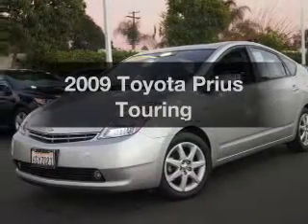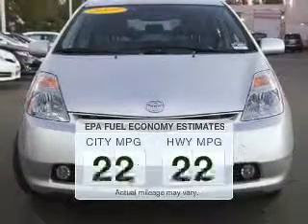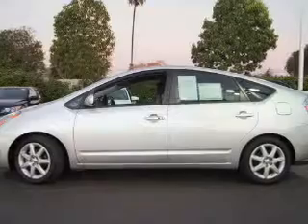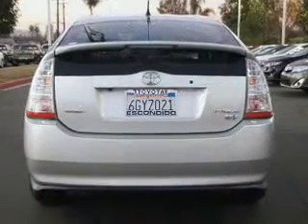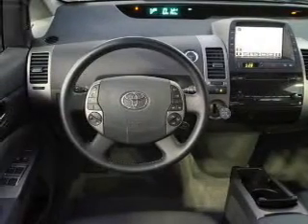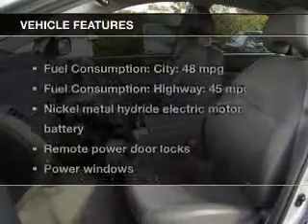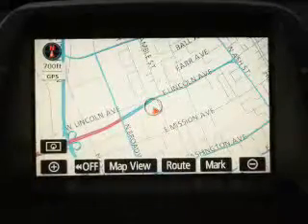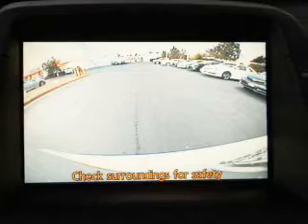2009 Toyota Prius - Escondido CA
Year: 2009
Make: Toyota
Model: Prius
Trim: Touring
Engine: 1.5 liter inline 4 cylinder 16 valve MPFI DOHC Hybrid
Transmission: Automatic CVT
Color: Silver
Mileage: 67561
Address:
231 E Lincoln Pkwy